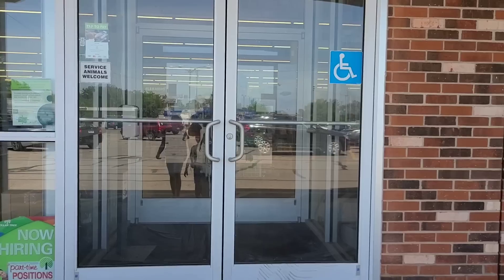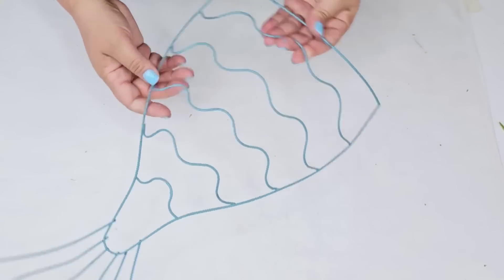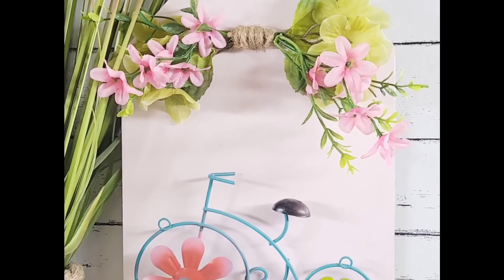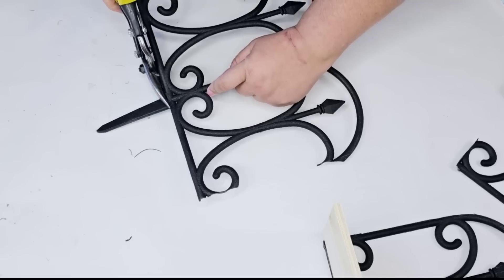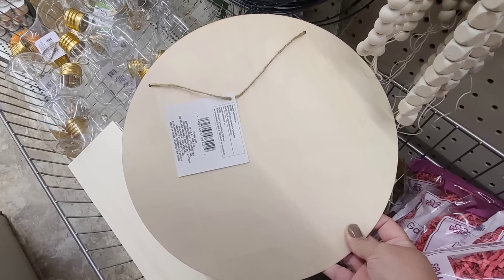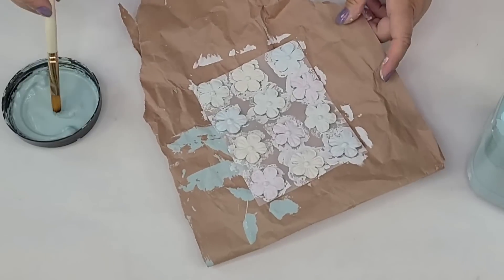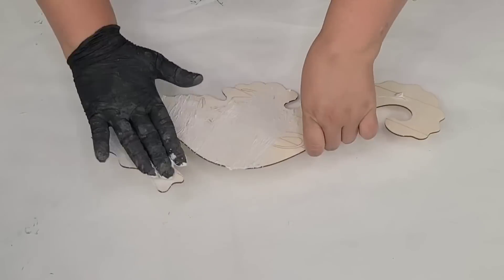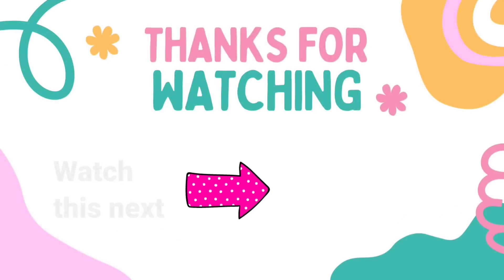20 DOLLAR TREE Crafting Items To Buy This Summer + DIY Crafts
In this video, I'll show you how to create stunning DIY crafts using MUAT-BUY Summer items from Dollar Tree that are easy to make and budget-friendly. You'll see creative ideas that will inspire you to get crafty without breaking the bank. These Dollar Tree crafting ideas are perfect for any occasion, whether you're looking to spruce up your home or create handmade gifts for friends and family. Don't miss out on these amazing DIY ideas that are sure to impress!